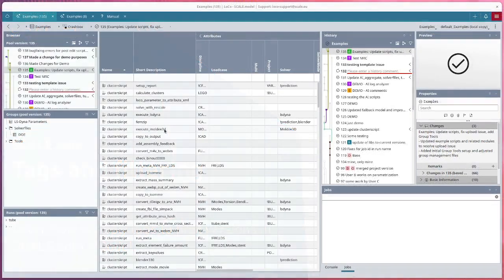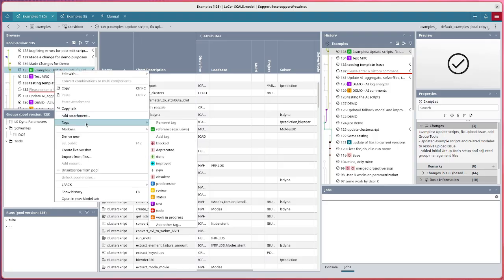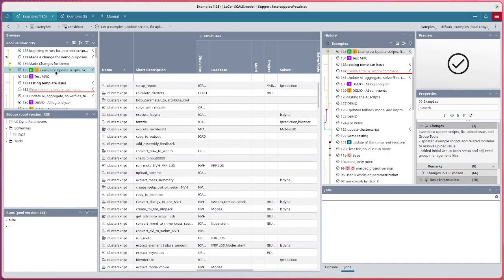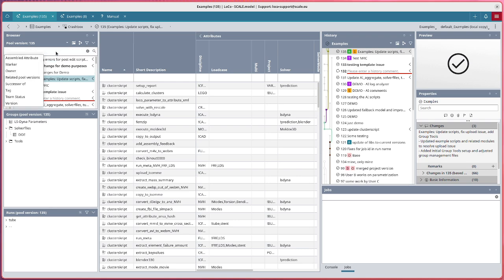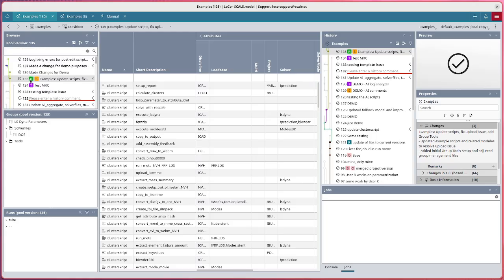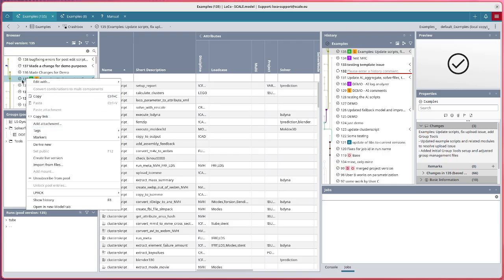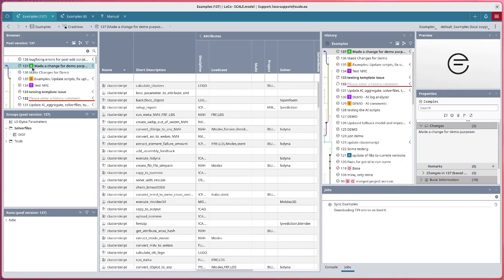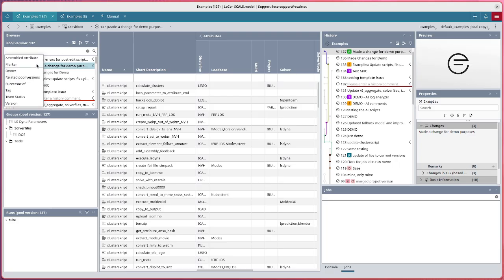Tags and filtering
This video teaches you how to apply tags to pool versions in SCALE.sdm | Model. It also teaches you how to use the options in the filter bar to find pool versions with specific tags.